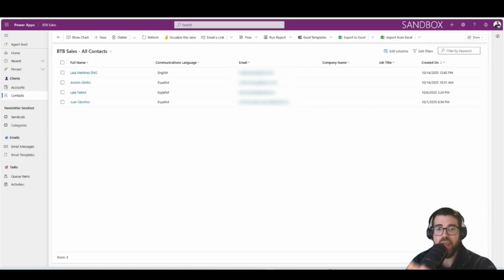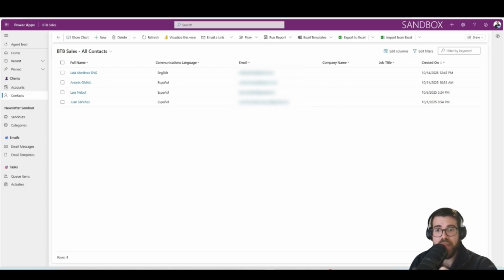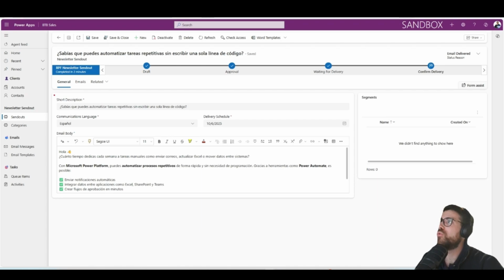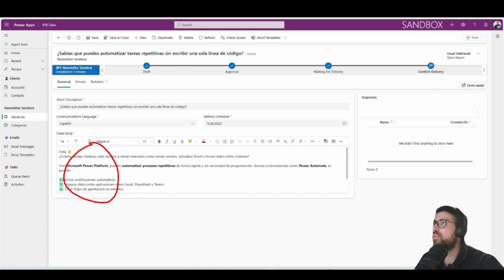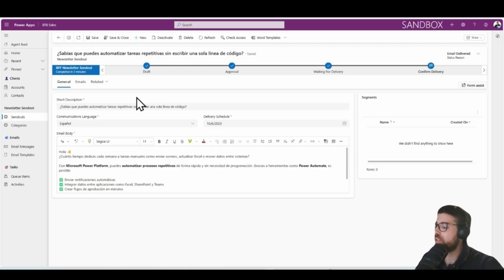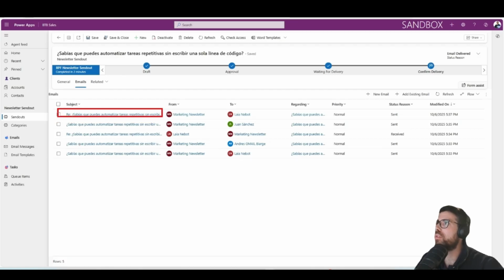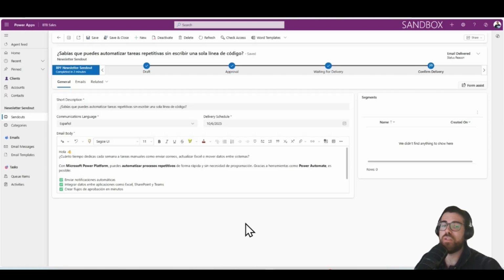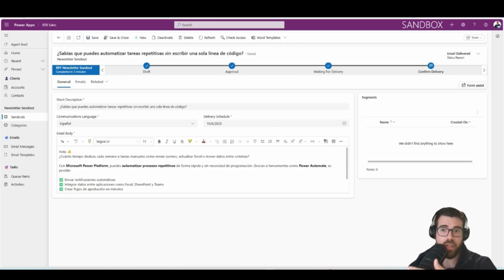Create and manage Your own Newsletter App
Yes, you can create a simple, hassle-free newsletter app and have full ownership of your data and your process. Today, I’ll show you how to do it—just as I manage my own newsletter. Today, I’ll show you how we run it thanks to Power Apps and the entire Microsoft Power Platform ecosystem.

Have you ever wondered how to set up your own newsletter app without relying on external platforms?

How would you solve the challenge of keeping full control over your data and communications?

In this video I’ll show you:

✅ How to manage your contacts from your own app
✅ How to send bulk and segmented emails

If you want to learn more about this topic or need help applying it in your organisation get in touch with me at:

0:00 - Introduction
0:36 - How the newsletter app works and main features
2:01 - Shared mailbox and Outlook integration
3:18 - Creating and scheduling a newsletter
4:26 - Segmentation and sending workflow
7:26 - Why choose Power Platform over other solutions